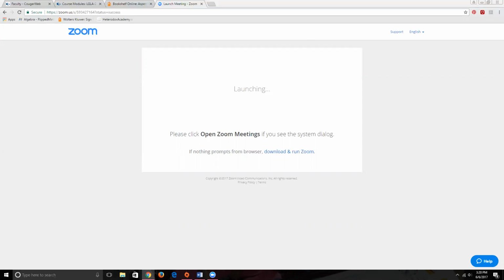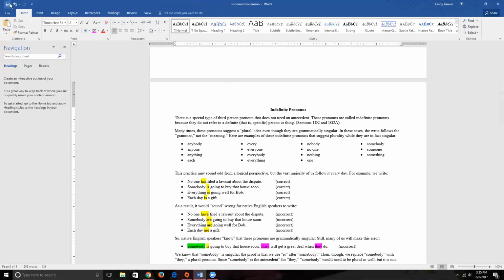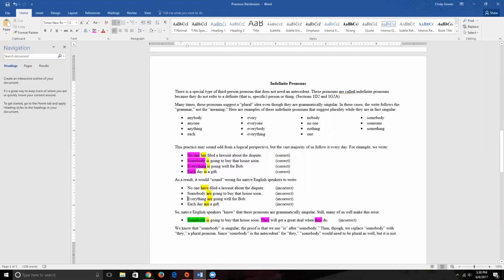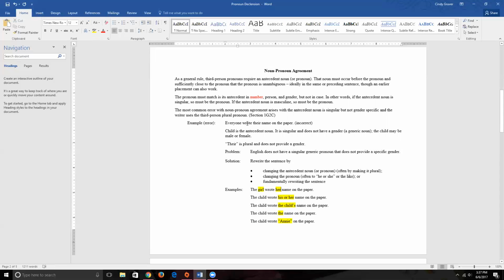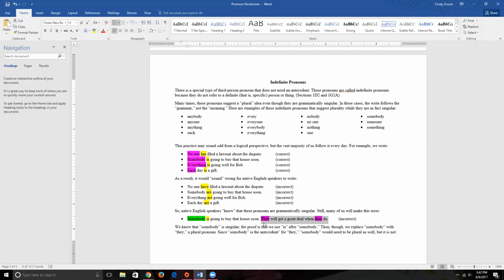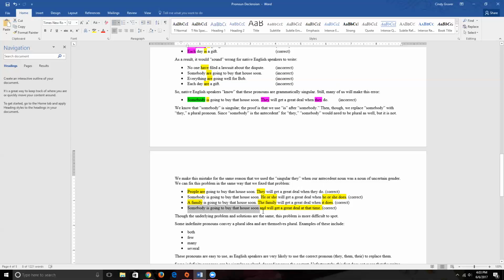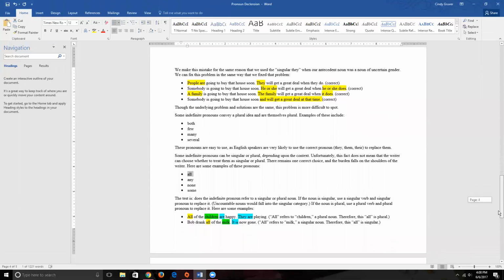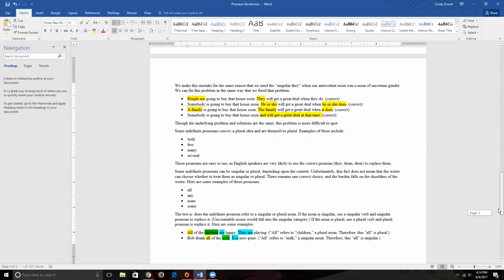Second Lecture for Noun Pronoun Agreement covering Indefinite Pronouns (LGLA 2333 and LGLA 1305)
The second lecture covering noun pronoun agreement. The topic of this lecture is indefinite pronouns. Relevant to LGLA 2333 and LGLA 1305.